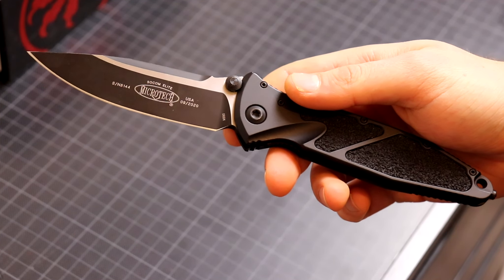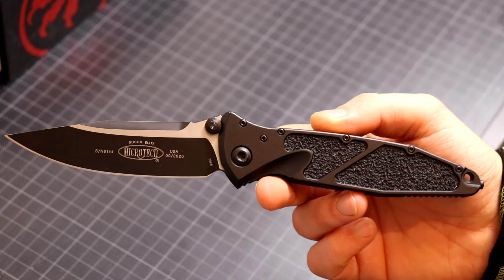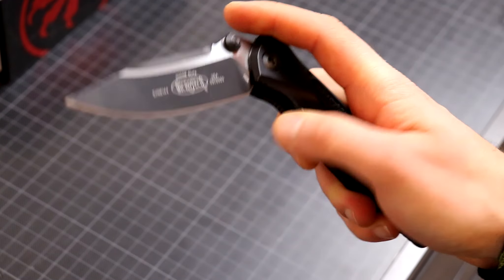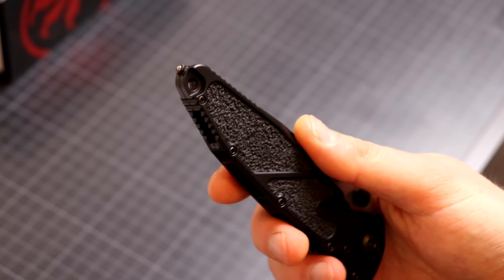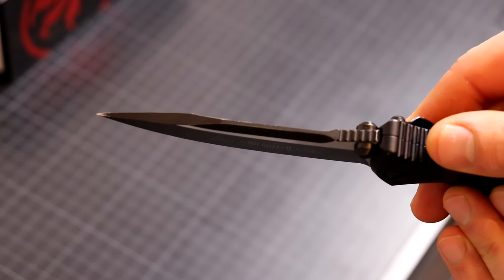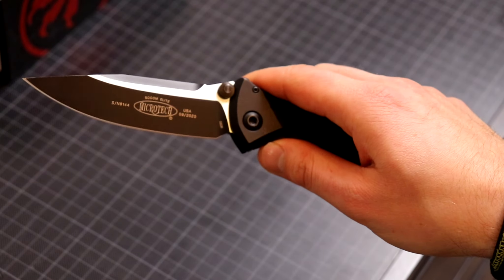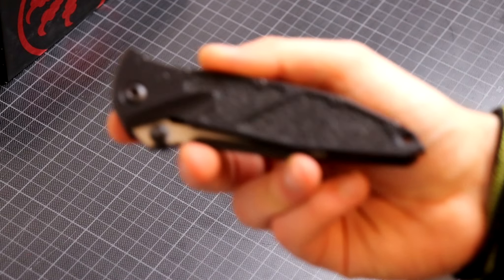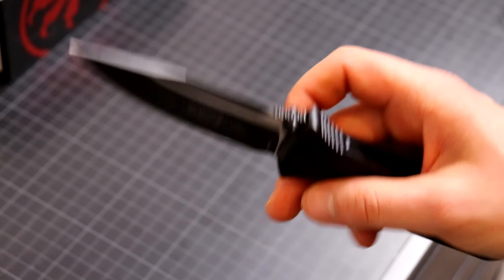The Microtech Socom Elite